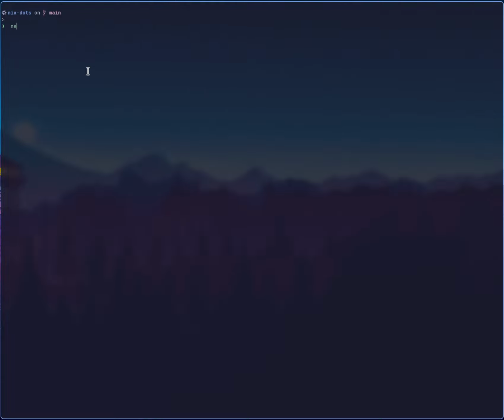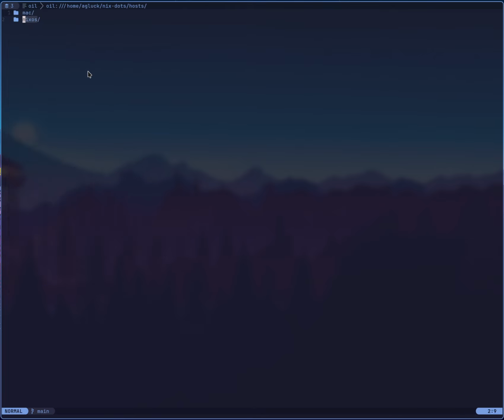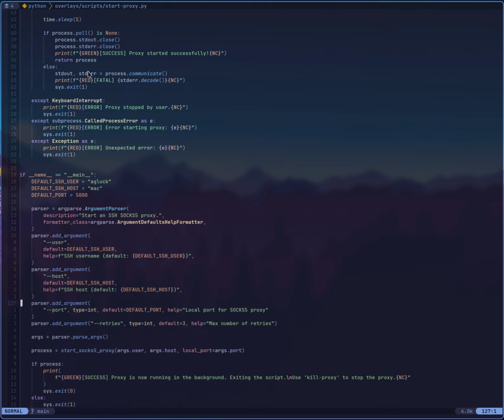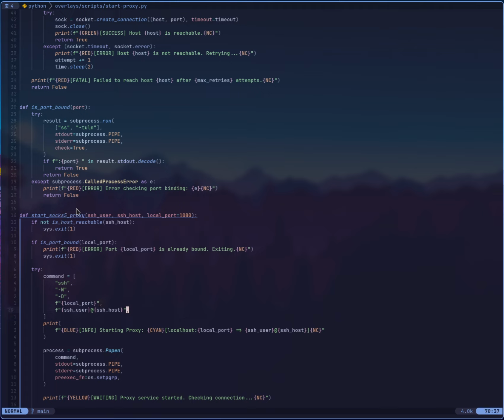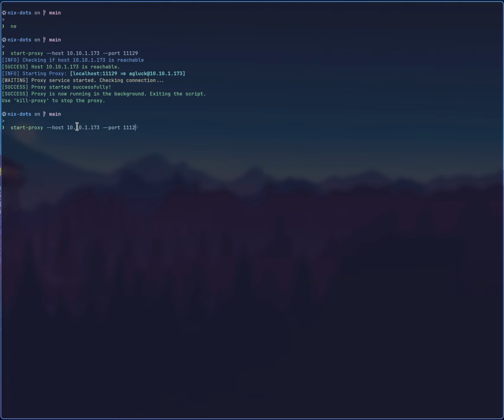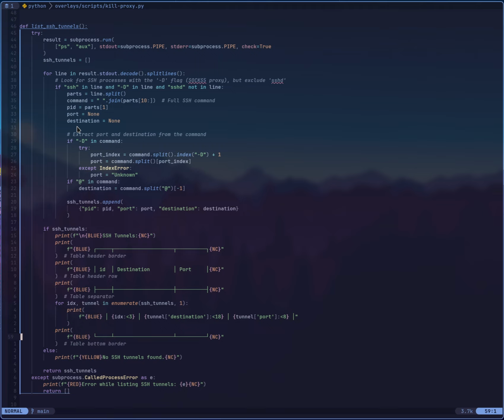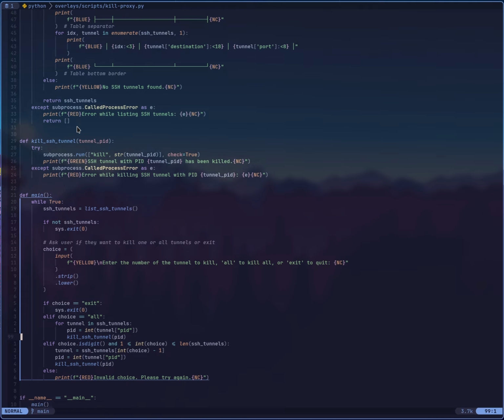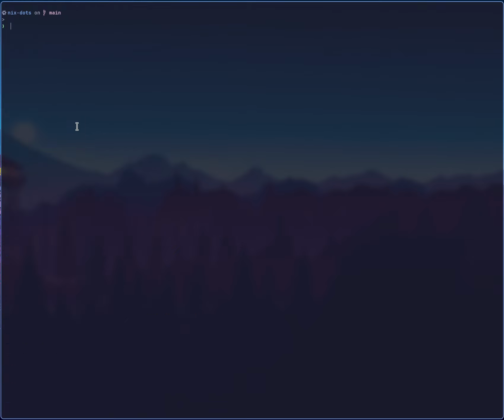SSH Socks5 Proxy Management with Custom Python as a NixOS Overlay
This video is written for my friend in college that is just getting into linux. Hope others can find use out of it. I will get better at presentation, but you have to start somewhere!